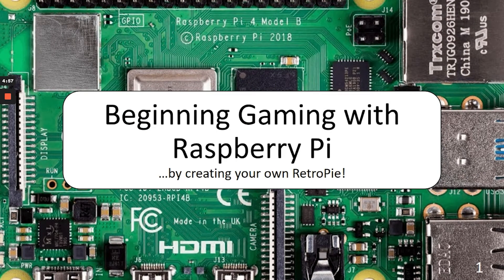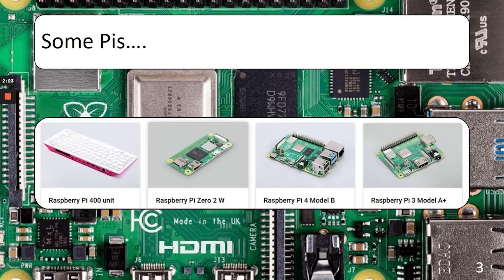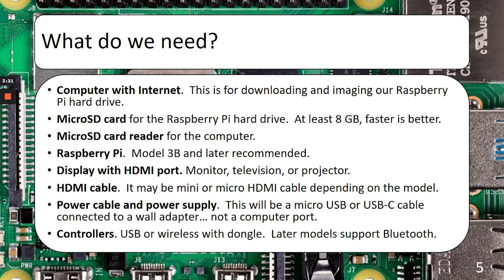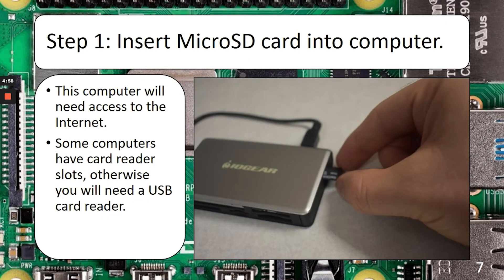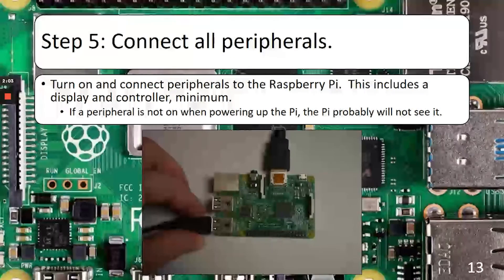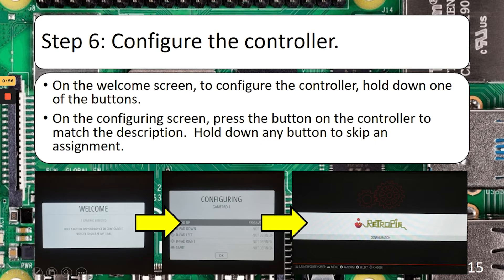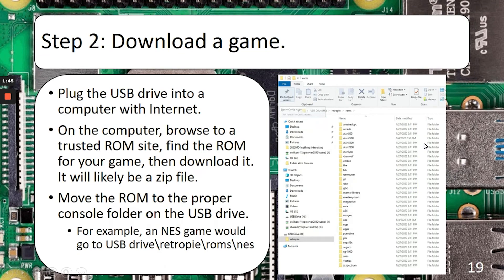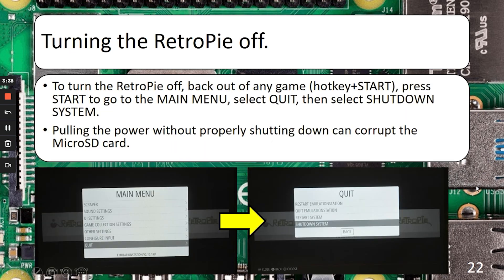Beginning Gaming with Raspberry Pi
In this beginner's guide to creating a gaming device with Raspberry Pi, viewers will learn the basics of setting up and using these low cost computers.